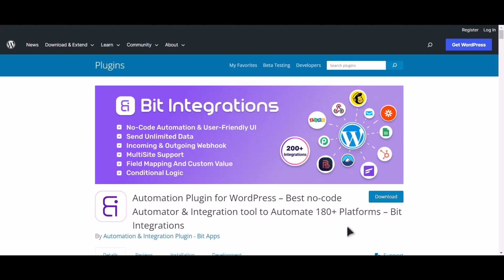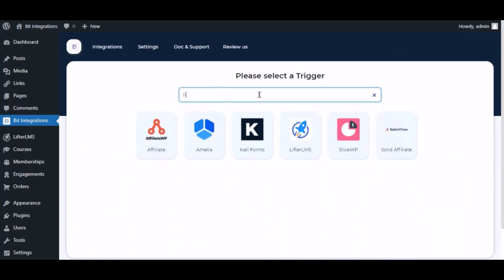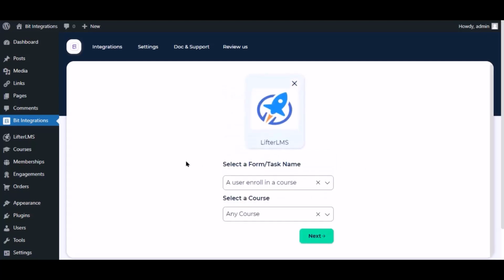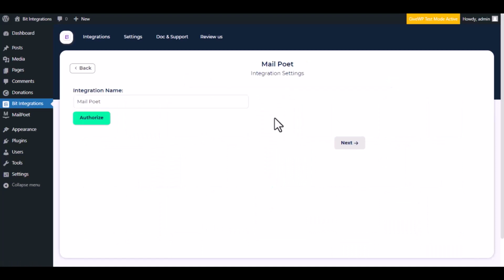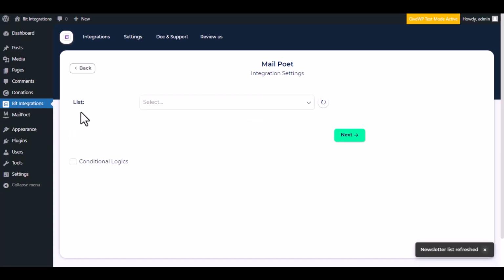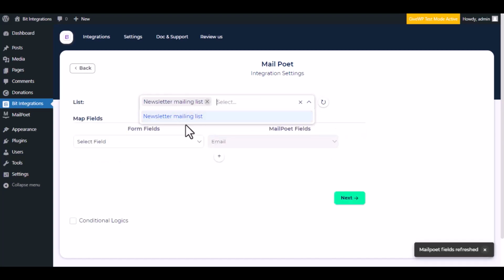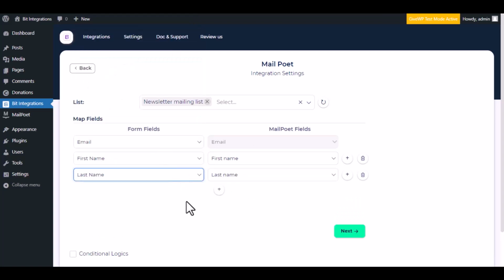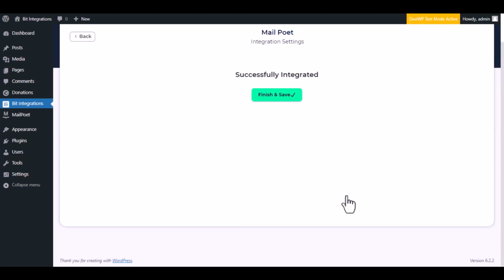(Free) Integrating LifterLMS with MailPoet | Step-by-Step Tutorial | Bit Integrations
🔗 Unlock the power of seamless email marketing integration! Dive into our latest tutorial where we unveil the art of integrating LifterLMS with MailPoet, a dynamic email marketing platform. Learn how to effortlessly fuse these two tools using the Bit Integrations WordPress plugin.

In this comprehensive video guide, we walk you through the step-by-step process of integrating LifterLMS  with MailPoet. Witness the magic of streamlined data synchronization, empowering you to create impactful email campaigns with ease.

Key Highlights:
✅ Step-by-step tutorial for integrating LifterLMS with MailPoet using the Bit Integrations WordPress plugin.
✅ Elevate your email marketing strategy with the power of seamless data synchronization between LifterLMS and MailPoet.

Whether you're an email marketer, business owner, or enthusiast, this integration empowers you to merge LifterLMS with MailPoet effortlessly. Watch the video now to elevate your email campaigns!

🎥 Ready to enhance your email campaigns? Seamlessly integrate LifterLMS with MailPoet using Bit Integrations and take your email marketing to new heights! 👍